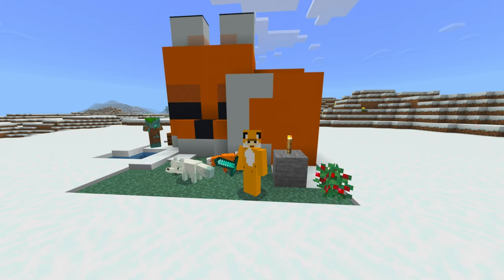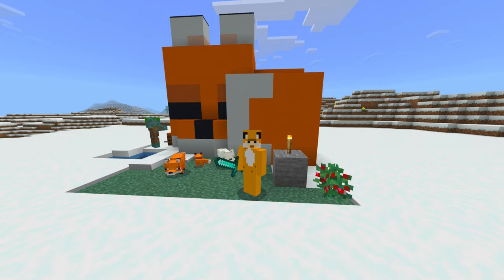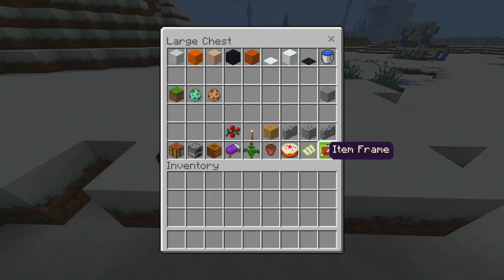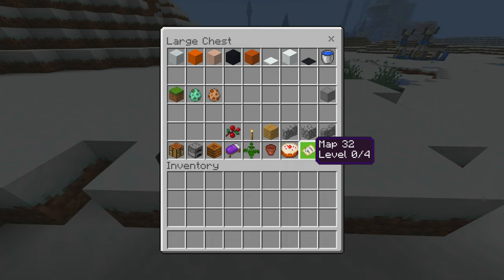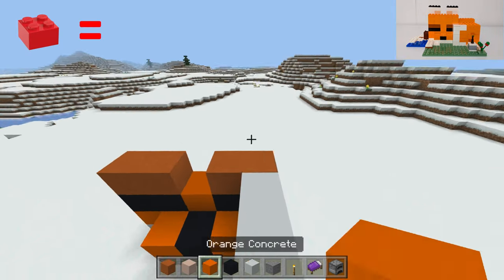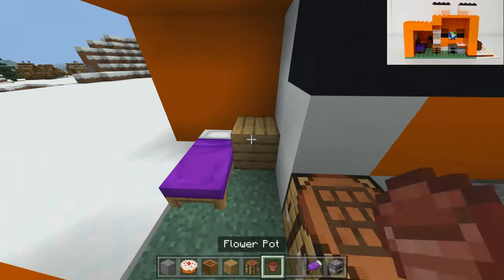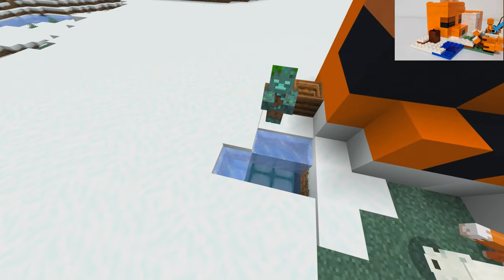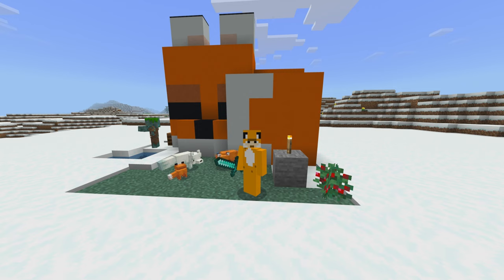How to Build LEGO The Fox Lodge in Minecraft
What's up guys, welcome to my speed build/ tutorial video on how to build this LEGO set in Minecraft. People had been requesting things for a while on multiple of my LEGO Minecraft in Minecraft videos, so I decided that we start making these a regular thing. This is the first time doing one of these, so feel free to give any feedback if you wish, and most importantly I hope this helps. Anyways, hope you guys enjoy 🍀

Intro - 0:00
Materials - 0:59
Tutorial/ Speed Build - 2:55
Outro - 4:39